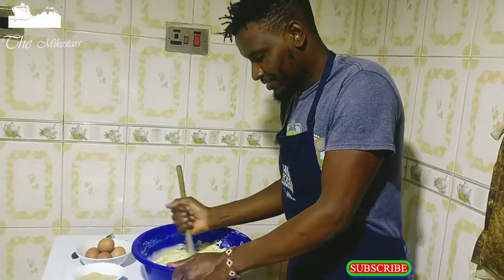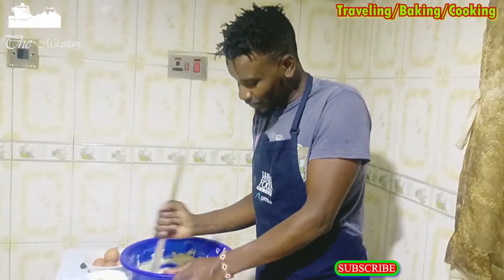How to Bake a 1kg Vanilla Cake using a Special Simple Recipe#recipe#homebaking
Are you interested in baking? Check out our full detailed and precise recipe with an easy-to-follow process. We hope that you'll understand and enjoy it. You're free to ask any question(s). Keep checking for more. Following are the ingredients:
Flour: 200 gms
Extra flour: 100 gms
Prestige Margarine: 200 gms
Sugar: 150 gms
Eggs: 5
Baking powder: 10 gms
Vanilla essence: 10ml